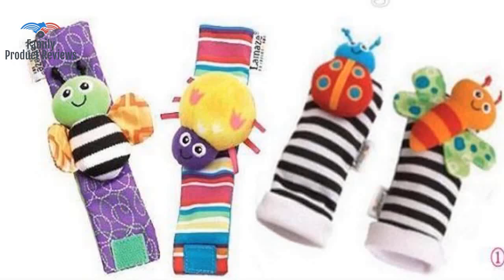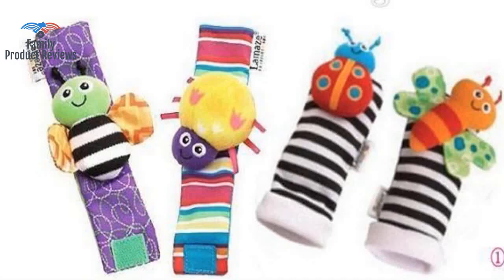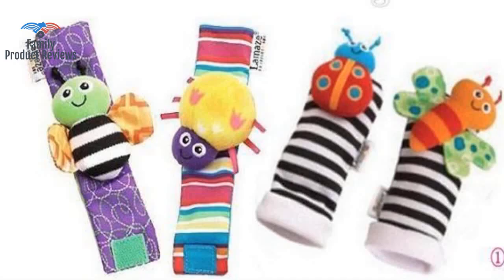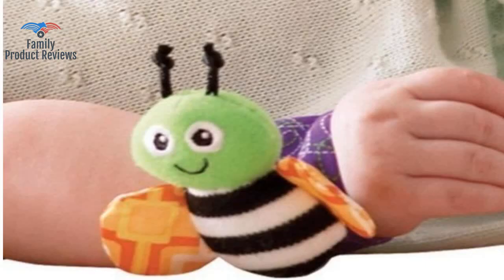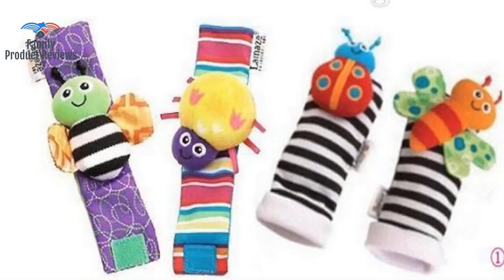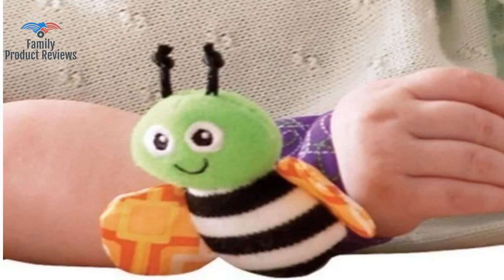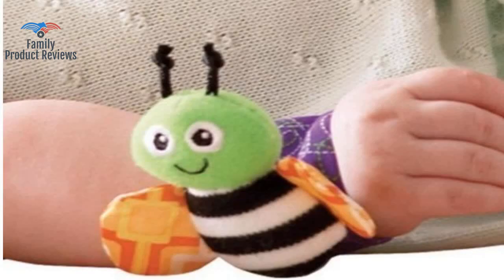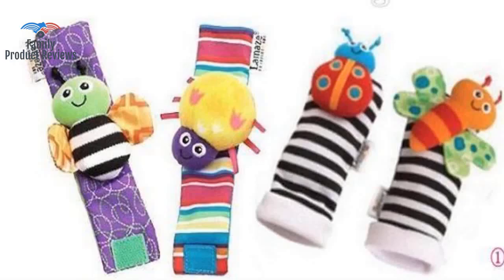Honest Calming Lavender Hypoallergenic Bubble Bath with Naturally Derived Botanicals Dreamy Lavende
Plant-based hypoallergenic gentle and mild bath with super-foaming bubbles cleanses the entire body from head to toe. Tear-free formula perfectly gentle for babies Bath time has never been more fun thanks to our extra-bubbly formula! Lavender essential oil calms & relaxes perfect for a dreamy bedtime routine! Made without: SLS sulfates parabens synthetic fragrances dyes formaldehyde donors MEA DEA or TEA2537